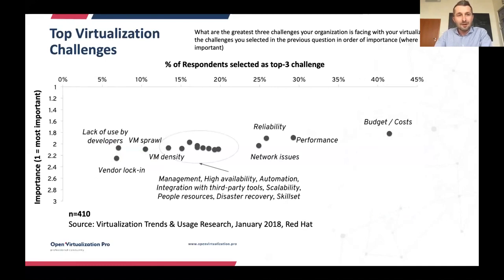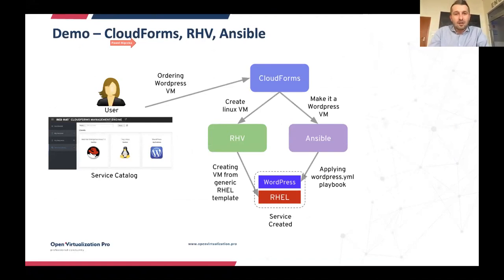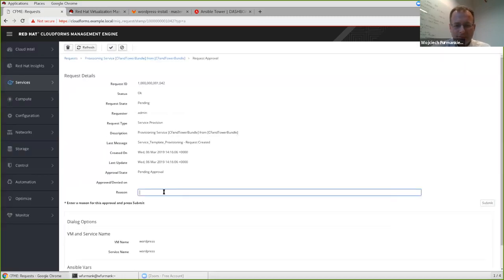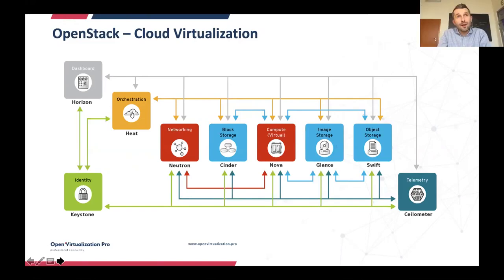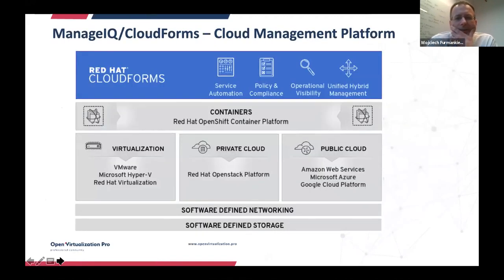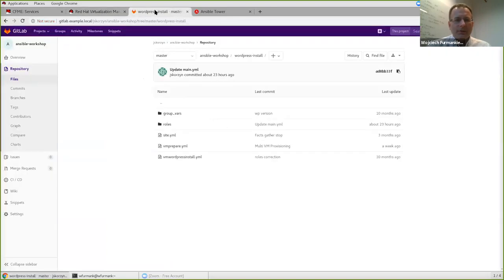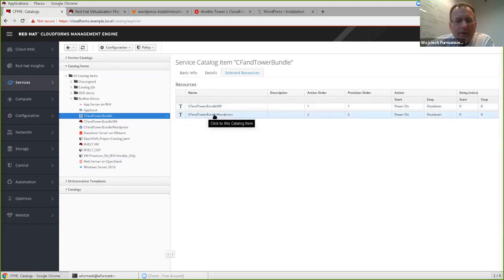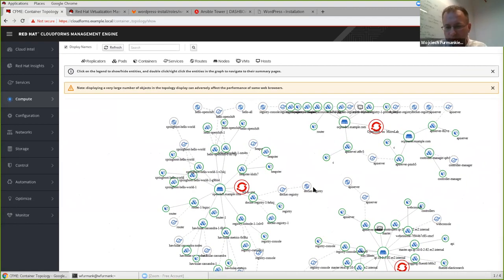The role of open virtualization in a modern data center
Presented webinar shows how we can use virtualization in a modern data center. You will get familiar with CloudForms, Red Hat Virtualization and Ansible (leading technology for automation and configuration management), and learn about their role in this process. Virtualization nowadays is transparent, yet powerful and scalable. Additionally, it can significantly boost the performance of your business and lower the costs of IT infrastructure management. It is also a solid foundation for upcoming trends like microservices and containerisation.

Speakers of the webinar: Wojciech Furmankiewicz from Red Hat and Paweł Mączka from Storware

Key questions about open source virtualization technologies to make the data center more efficient:

✅ Live demo example: how to use virtualization in a modern datacenter? Including Cloudforms, RHV and Ansible.
✅ What are top virtualization challenges?
✅ Where should we use traditional virtualization?
✅ What is OpenStack - Cloud Virtualization?
✅ What is KubeVirt and what it can be used for?